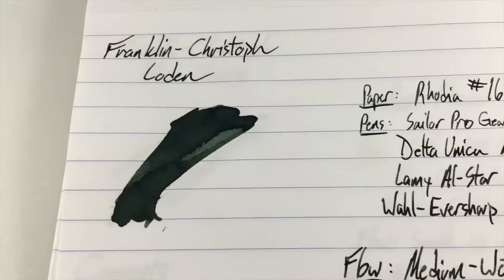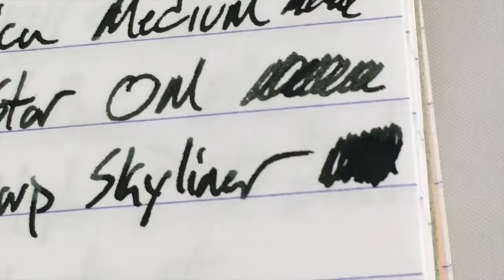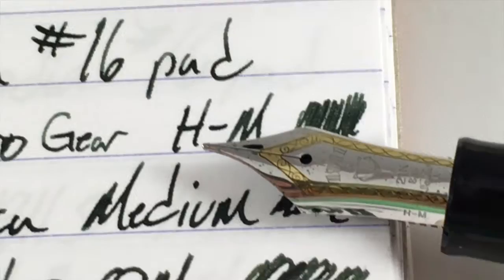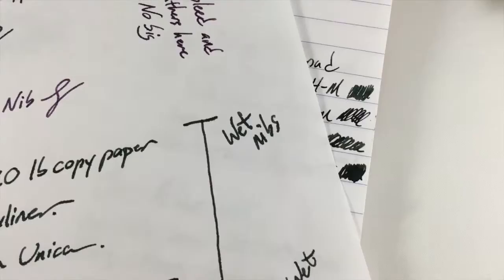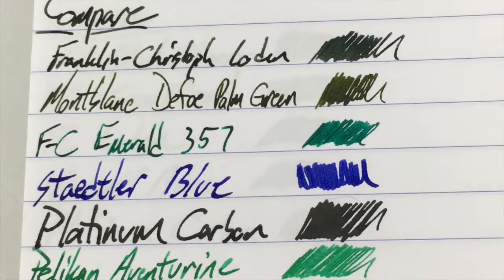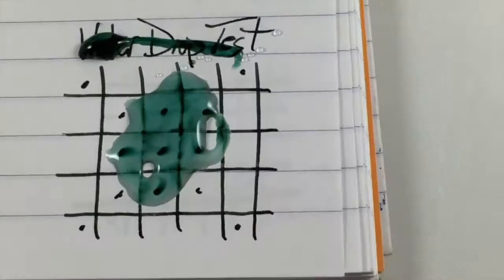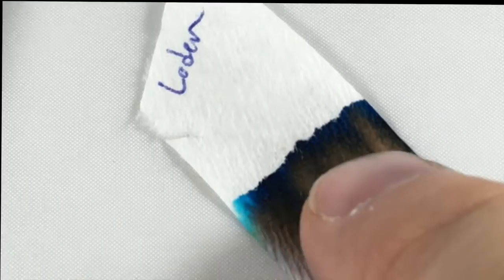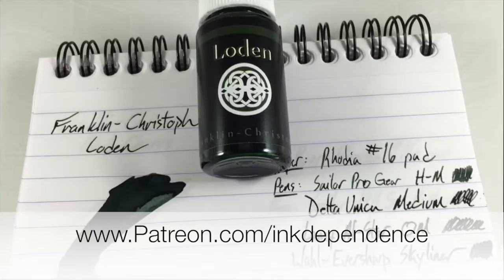Franklin Christoph Loden